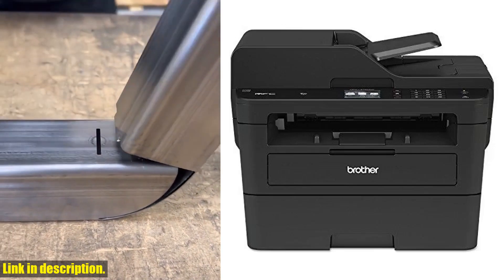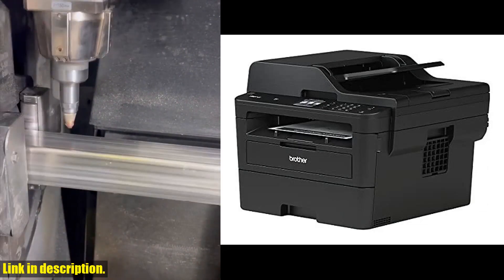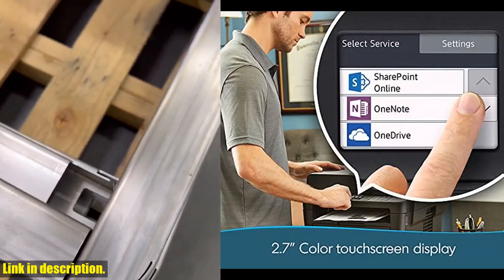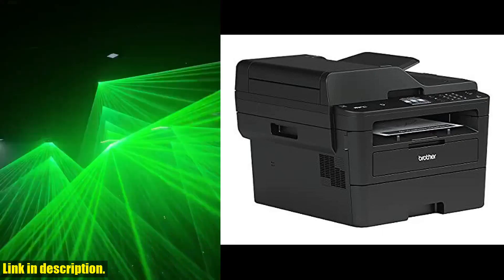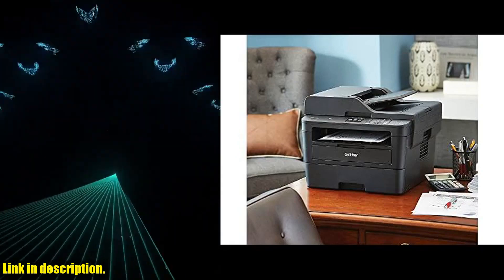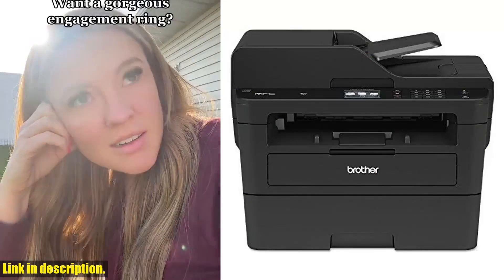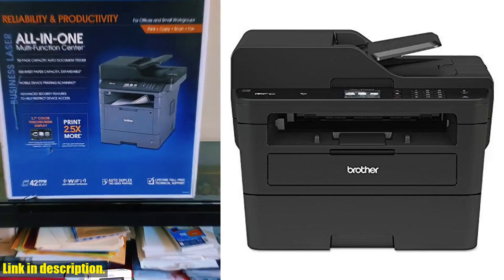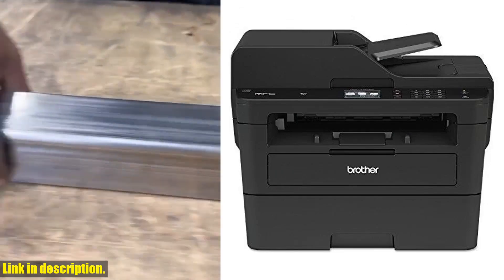Buy Printer | Brother MFCL2750DW Monochrome All-in-One Wireless Laser Printer, Duplex Copy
Buy and Review Brother MFCL2750DW Monochrome All-in-One Wireless Laser Printer, Duplex Copy  Scan, Includes 4 Month Refresh Subscription Trial and Amazon Dash Replenishment Ready on AMAZON Shop
- Brother MFCL2750DW Monochrome All-in-One Wireless Laser Printer, Duplex Copy Scan, Includes 4 Month Refresh Subscription Trial and Amazon Dash Replenishment Ready

Looking for a game-changing printer that can produce high-quality documents at lightning speed? Look no further than the Brother MFCL2750DW Monochrome All-in-One Wireless Laser Printer. With a print speed of up to 36 pages per minute and automatic duplex printing, you can handle demanding print jobs with ease. But that's not all - this printer also features a 2.7-inch color touchscreen for seamless setup and navigation, as well as a 50-sheet automatic document feeder for hands-free operation. Plus, with the 250-sheet paper tray, you won't have to worry about constantly refilling it. And with the Refresh EZ Print Subscription Service, you'll never have to worry about running out of toner again and can enjoy savings of up to 50% on Brother Genuine Toner. Click the link in the description below to get your hands on the Brother MFCL2750DW Monochrome All-in-One Wireless Laser Printer today and experience the incredible performance and convenience it has to offer. Happy printing!